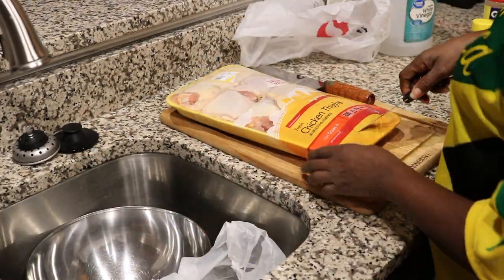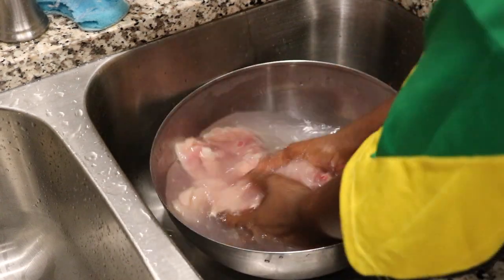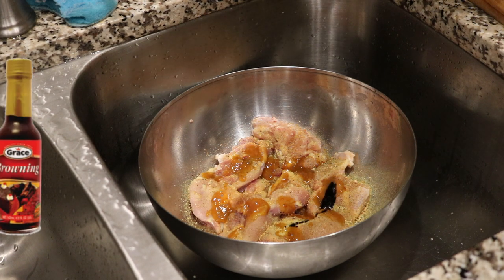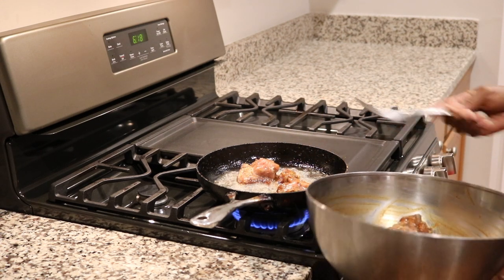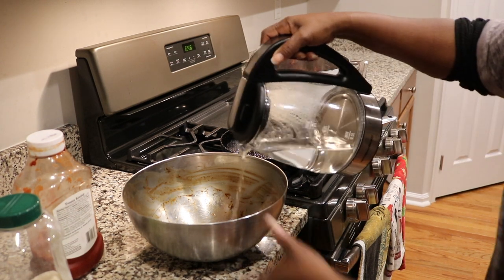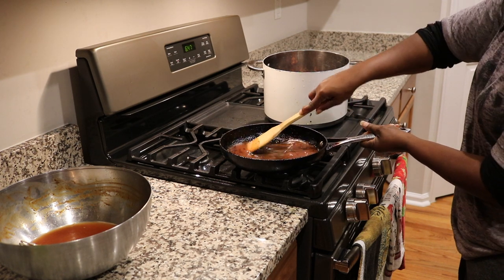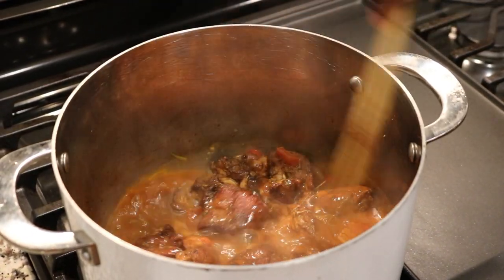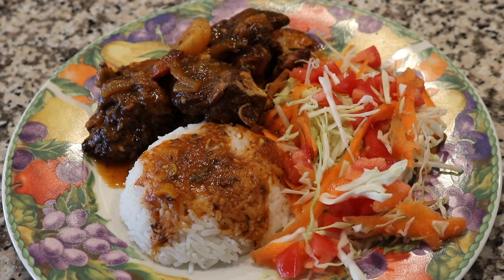Cook With Me Jamaican Brown Stew Chicken | Denise Anastasia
Hey guys, I'm here with another video, cook with me Jamaican brown stew chicken, hope you enjoy the video.

BUSINESS & COLLABORATIONS

Camera: Canon T6i & iPhone 5
Lens: Canon 50mm & Canon EFS 18-55mm f/3.5-5.6
Editing: iMovie
Lighting: Soft Box lights, Ring Light